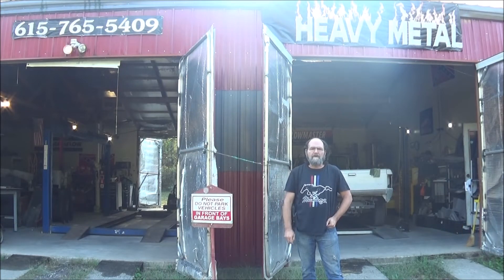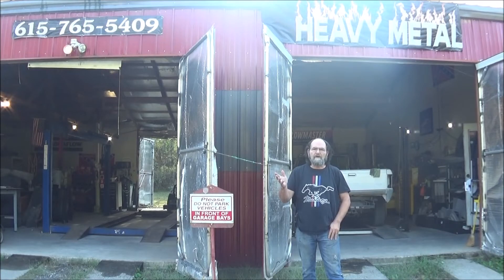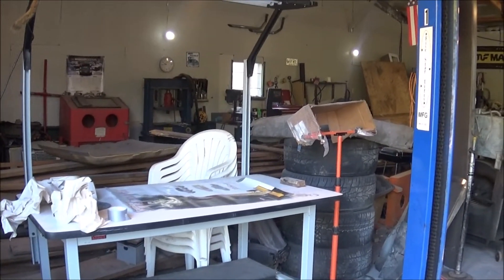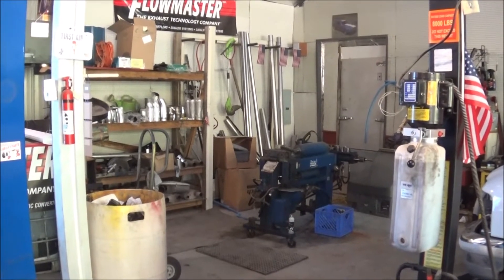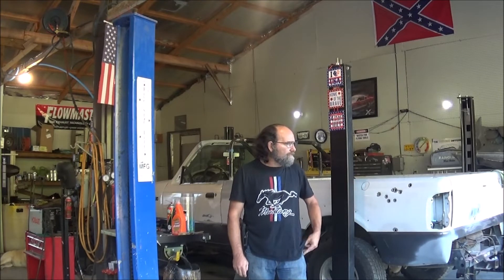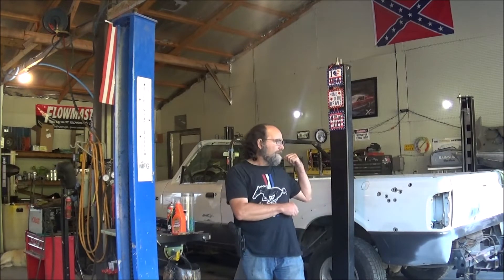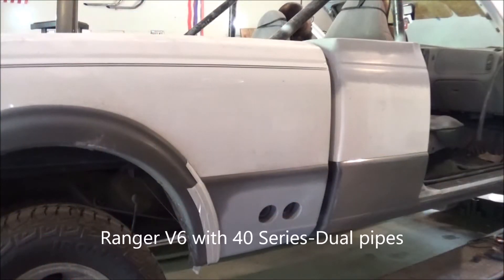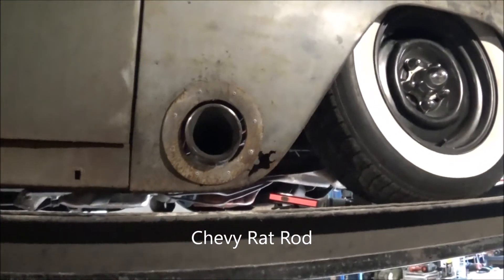Heavy Metal Custom Automotive Ad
Intro to our shop!!